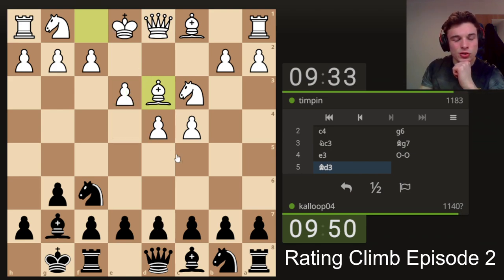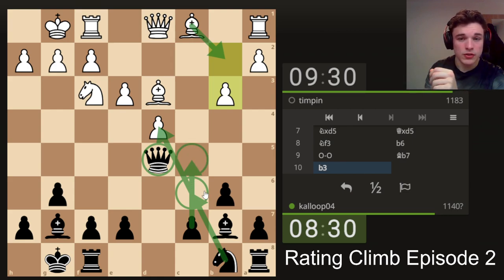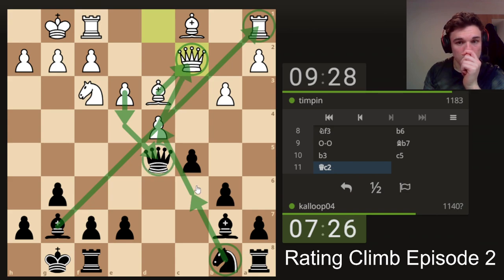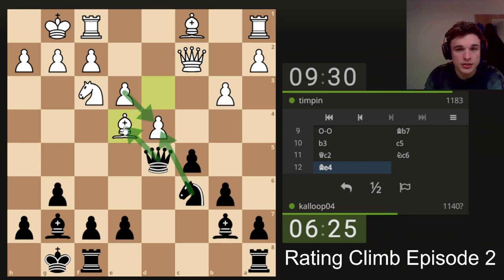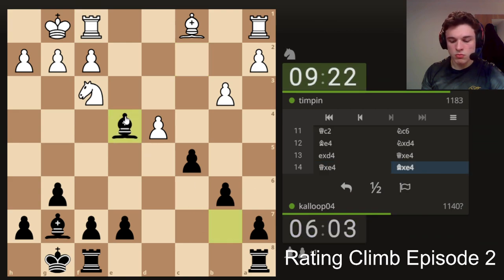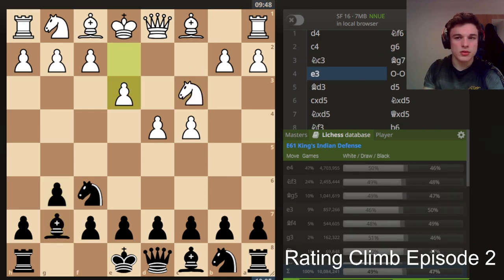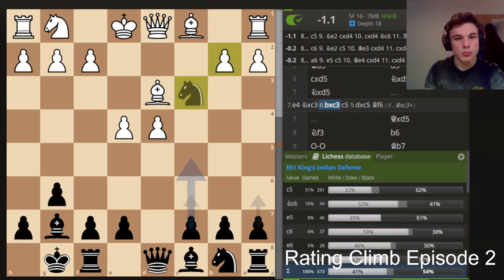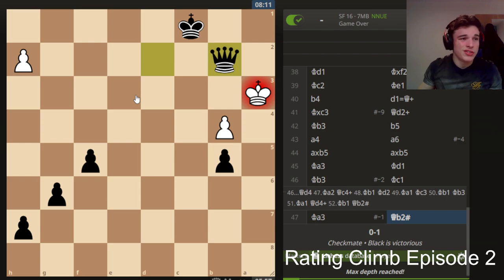Lichess Rating Climb Episode 2: Deep Calculation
Episode 2 of my rating climb/speedrun from 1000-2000 Lichess Rating.